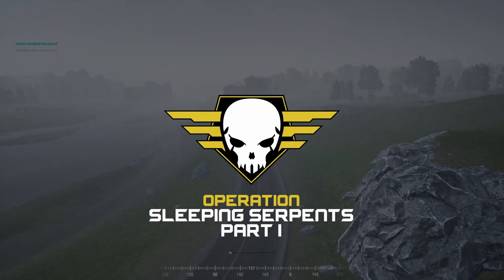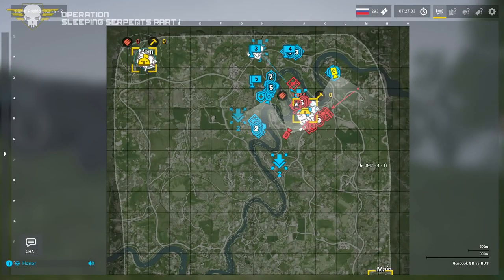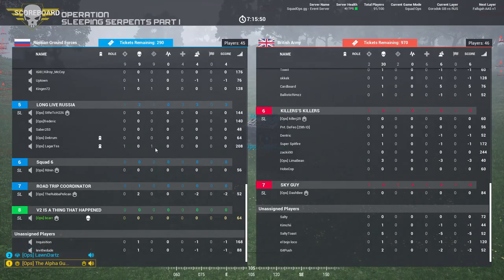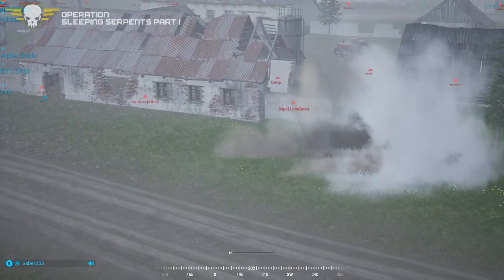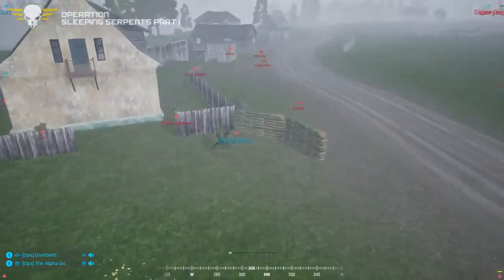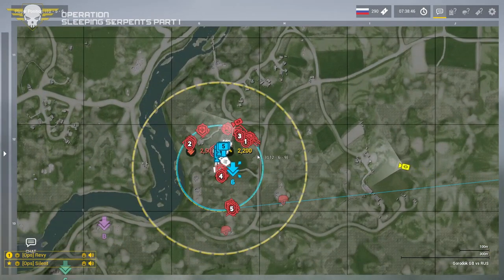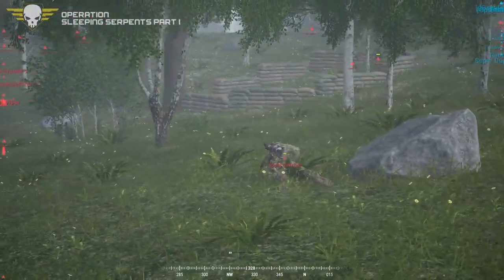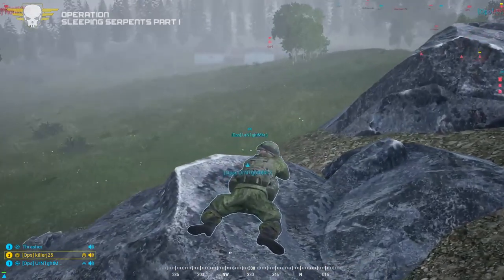SquadOps | 1 Life Operation: Sleeping Serpents Part I 02-27-2021 w/ bcarr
00:00 Intro
05:39 Round 1 - Briefing
07:59 Round 1 - Live
54:45 Round 2 - Briefing
1:00:05 Round 2 - Live